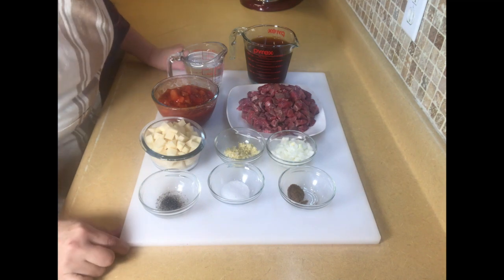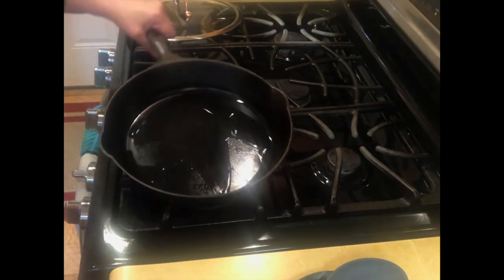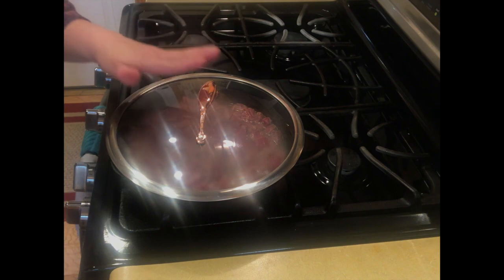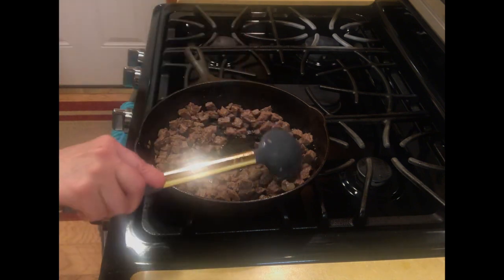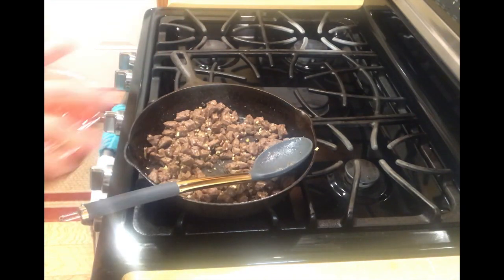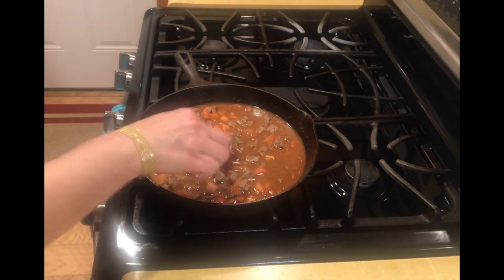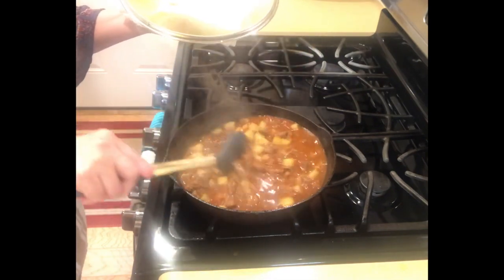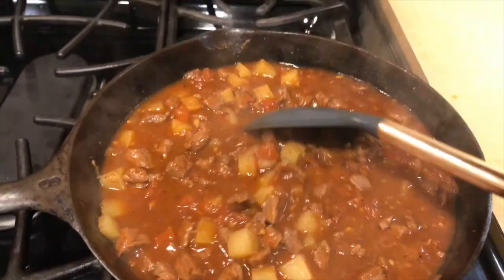How to make ⎮Carne Guisada con Papas ⎮Beef stew meat with potatoes ⎮Mexican style Recipe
Carne Guisada con papas. Beef stew meat with potatoes Mexican style recipe. This is a step by step video more for the beginner. I show you in a step by step on how I make Carne Guisada con papas. I hope you enjoy the video.